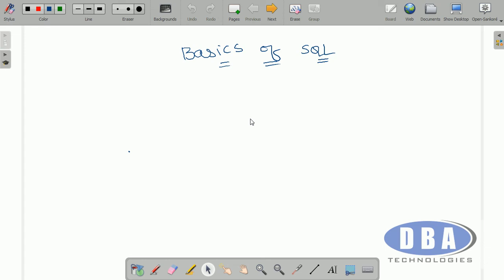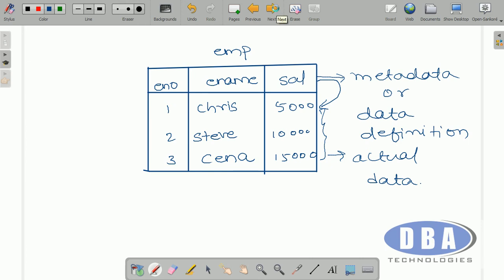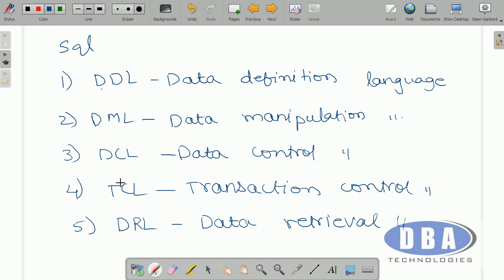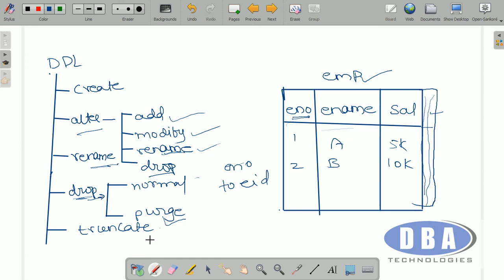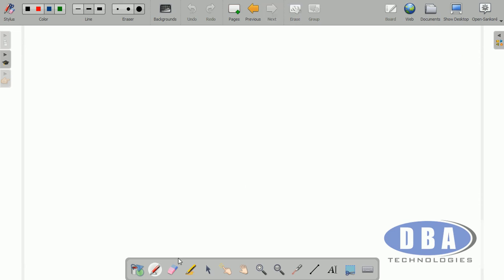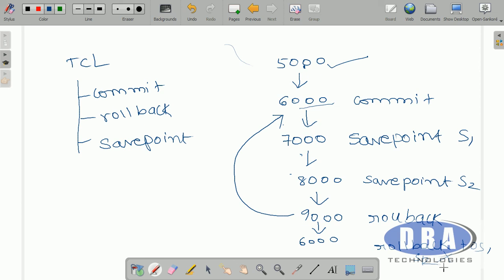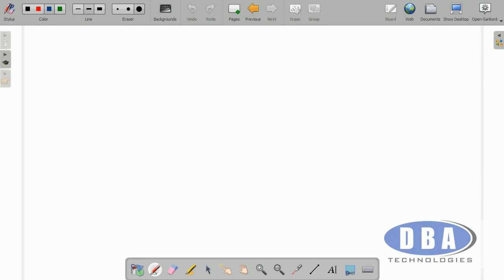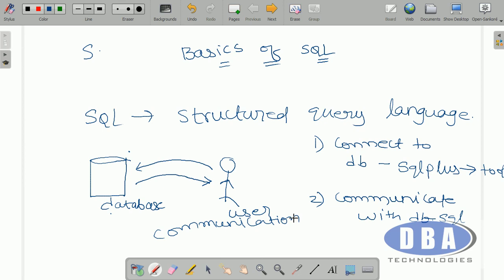Introduction to SQL - Part 1